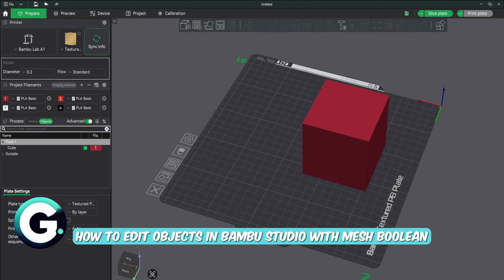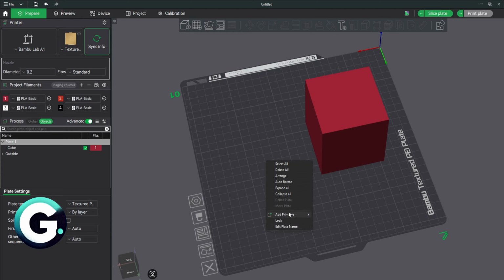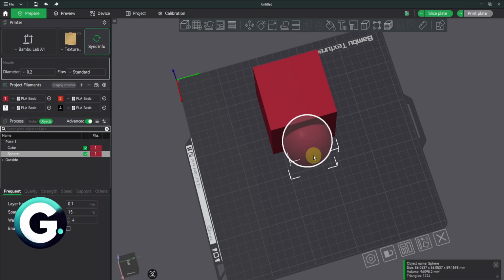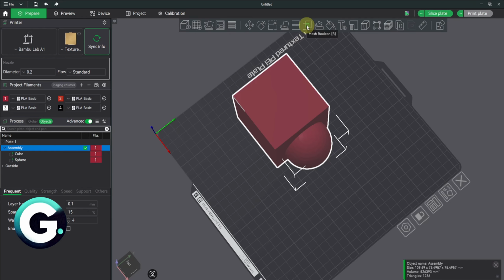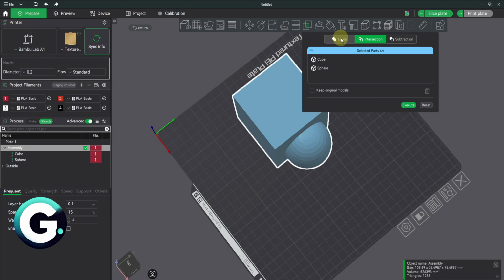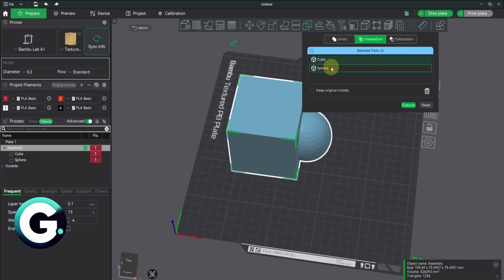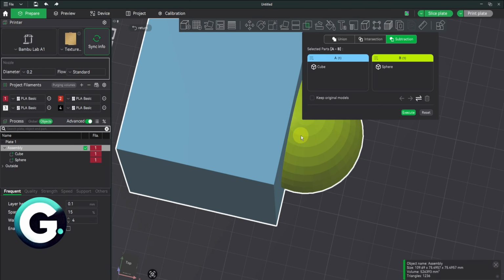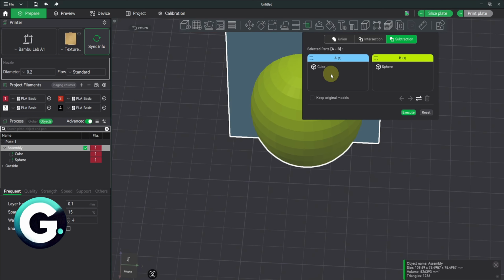How To EDIT Objects In Bambu Studio With Mesh Bool (EASY) 2026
This tutorial shows how to edit objects in Bambu Studio using the Mesh Bool feature, providing a step-by-step guide for beginners.
You will learn how to manipulate and combine 3D objects effectively within the Bambu Studio environment.
By the end of this video, you'll be able to enhance your 3D modeling skills and create more complex designs effortlessly.